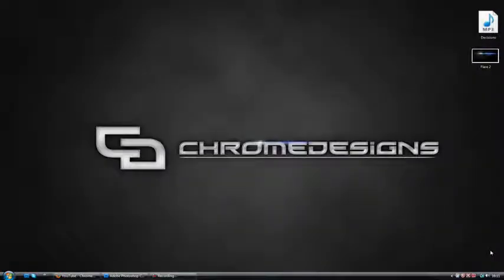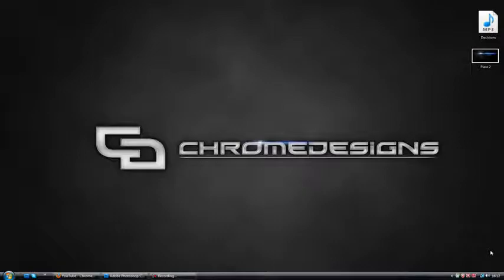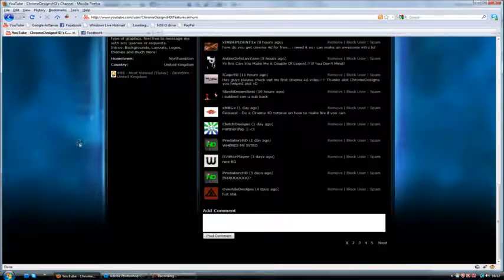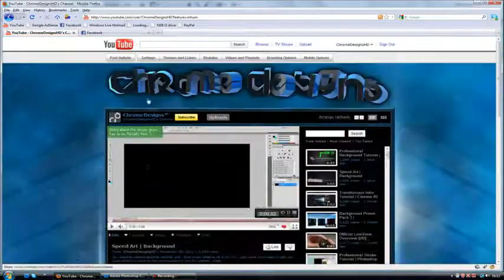Optical Flares Tutorial Photoshop